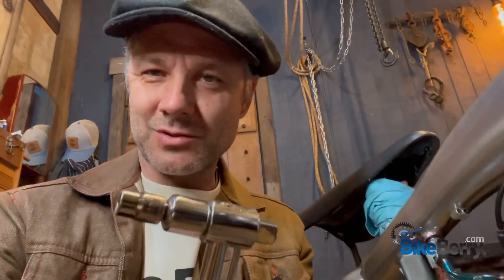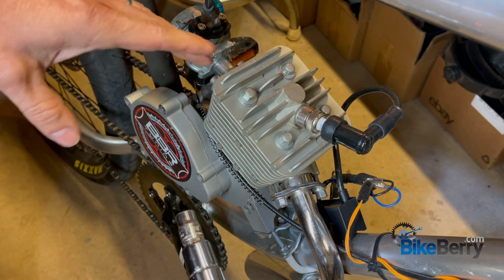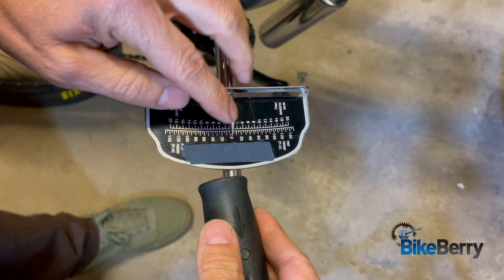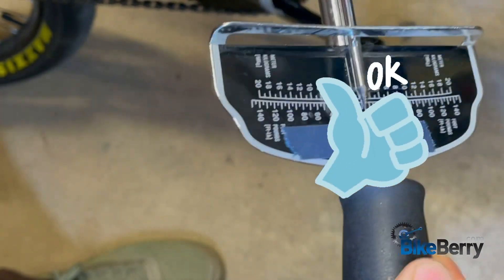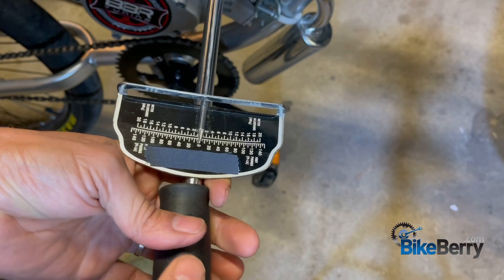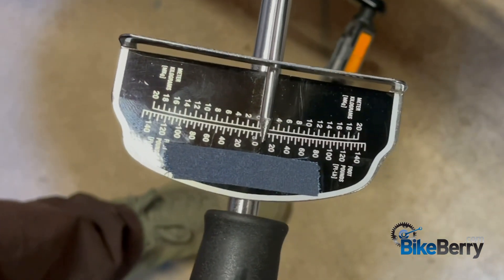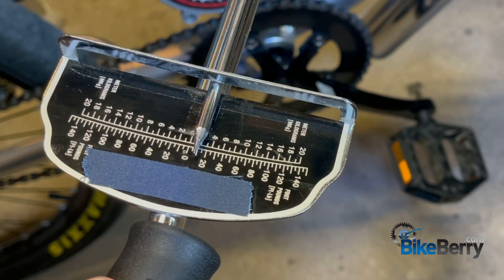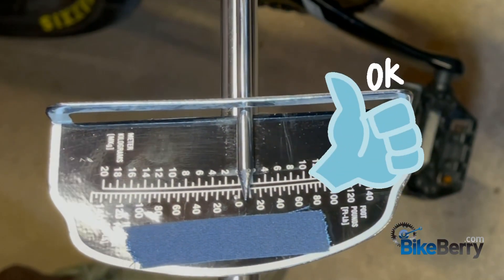Properly Tightening Head Bolts | Motorized Bicycle | Bike Berry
Welcome to BikeBerry Answers! In this video we dive into how to properly tighten the head bolts on your 2 stroke motorized bike engine. In this video, you'll find an overview of the process for properly tightening head bolts for your motorized bicycle from BikeBerry.com. Learn more about the benefits of proper head bolt tightening, as well as how to do it correctly. Get the information you need to make the best decision for your motorized bicycle needs with BikeBerry.com!

Chapters
0:00 - Introduction
0:23 - Torquing the Head Bolts
3:10 - Wrap Up!